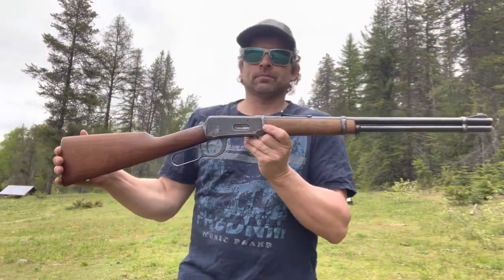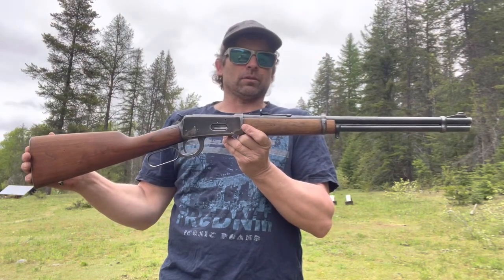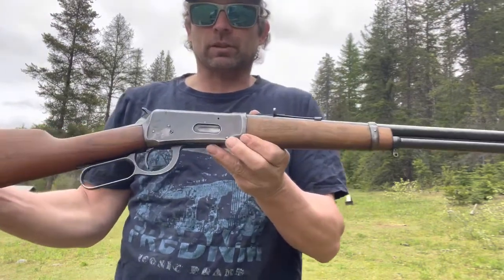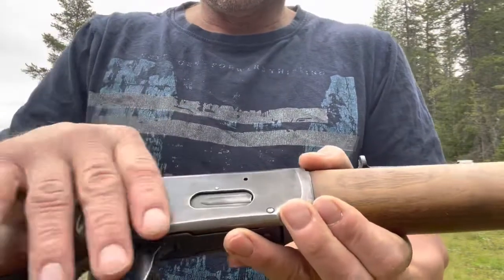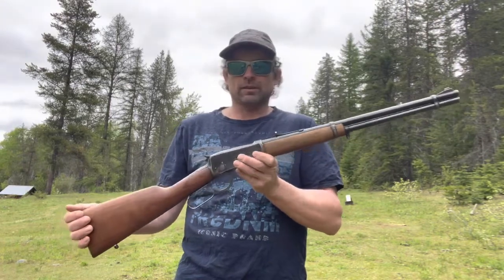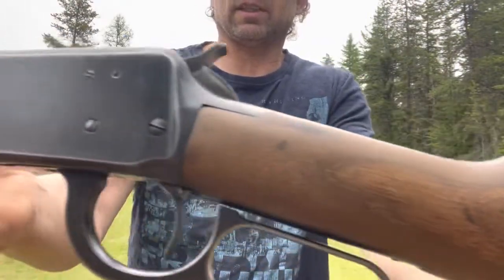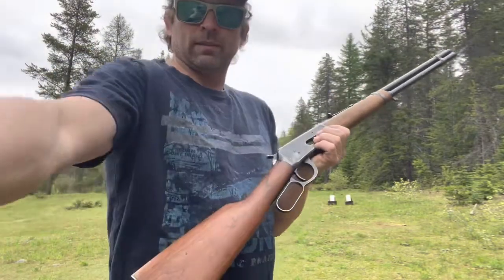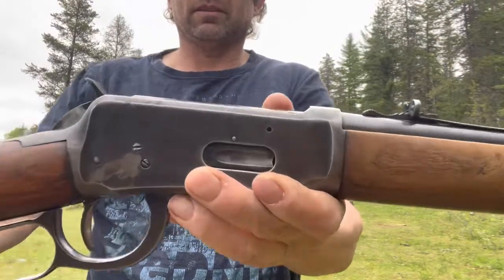✅out😳old Winchester model 1894 30-30 cal pre 64 she’s a good old gun